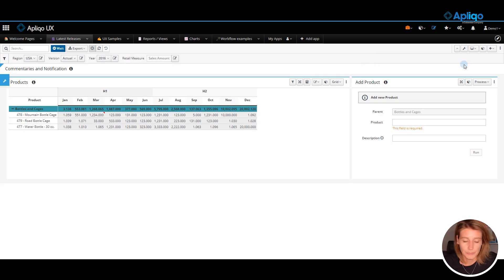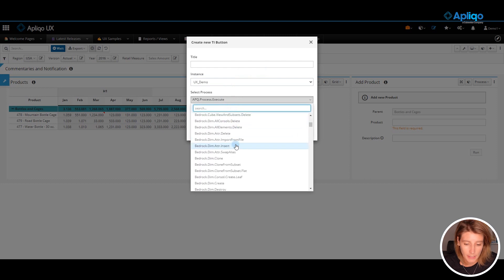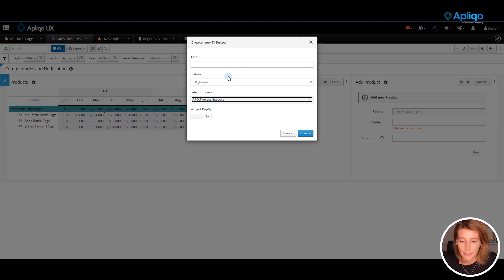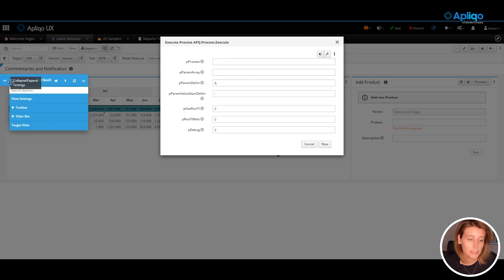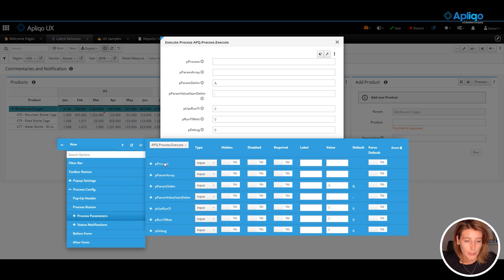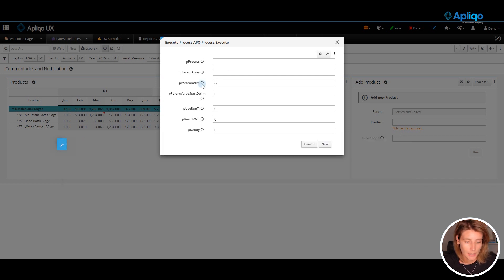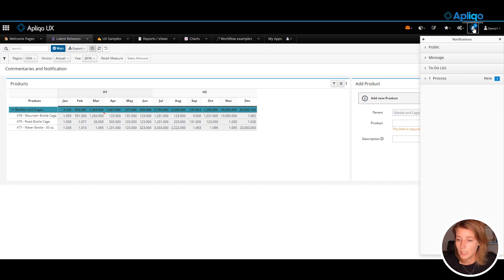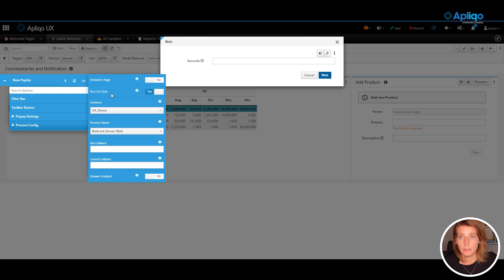Apliqo UX for IBM Planning Analytics / TM1 - TI process button added from action menu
00:00 - Opener
00:10 - Intro
00:20 - TI process button
03:01 - Outro

In this episode, we'll guide you through the seamless process of adding new TI Process Buttons using the Action Menu. Follow along to see how easy it is to create and customize the button, and don't miss the 'Run on Click' option for effortless process execution. See how you can easily do it in Apliqo UX for IBM Planning Analytics / TM1.

Apliqo UX is a platform that transforms IBM Planning Analytics / TM1 into a visual masterpiece and allows you to collaborate efficiently, drive user acceptance, and bring IBM Planning Analytics / TM1 to new heights.

Apliqo UX provides sophisticated templates for reporting, planning, and analysis to visualize information dynamically and communicate the results to all stakeholders, regardless of device.